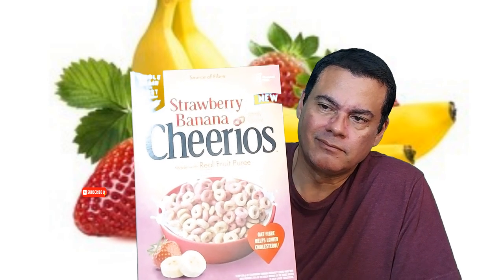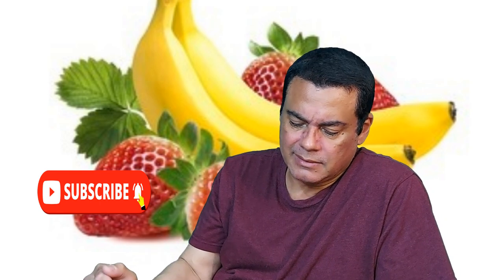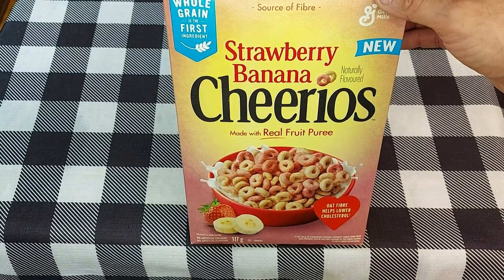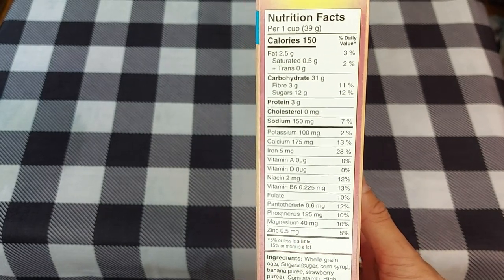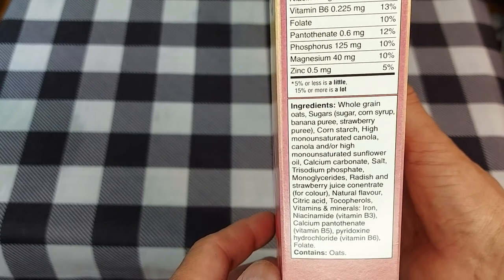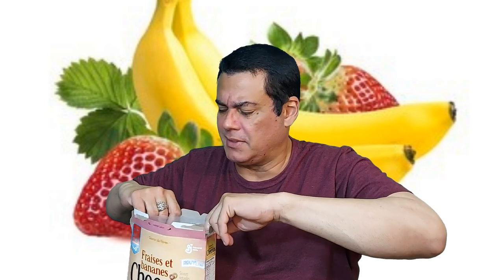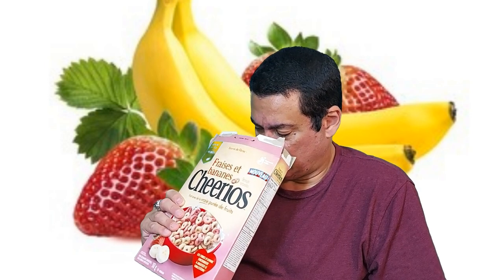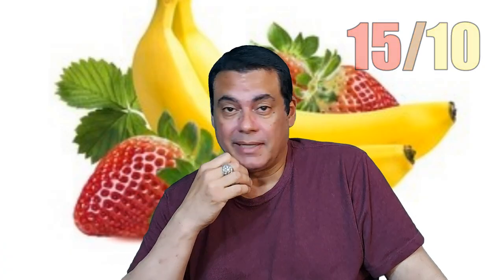NEW! Cherrios Strawberry & Banana * Taste & Review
Hi folks the Cherrios Strawberry & Banana flavor is another cereal creation from General Mills and I like bananas and strawberries I will give it a try and share my honest thoughts with you